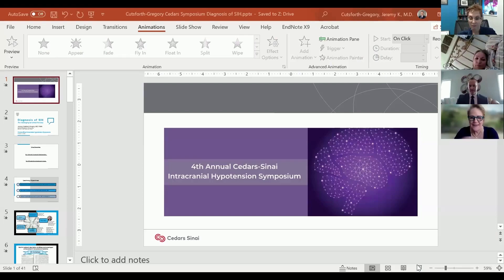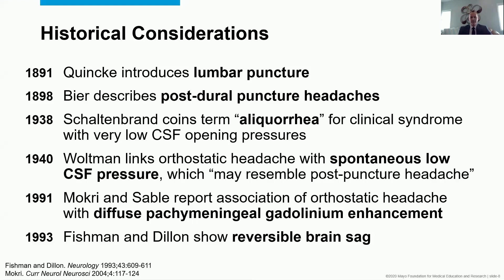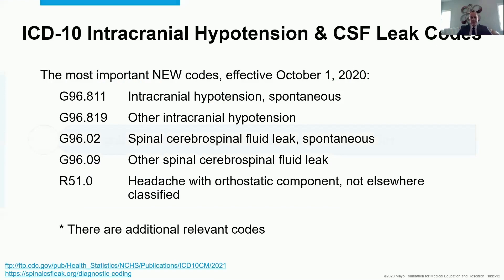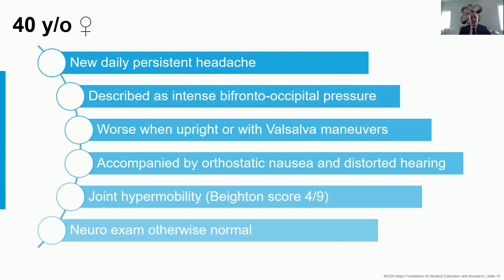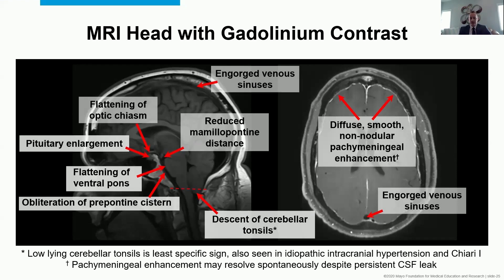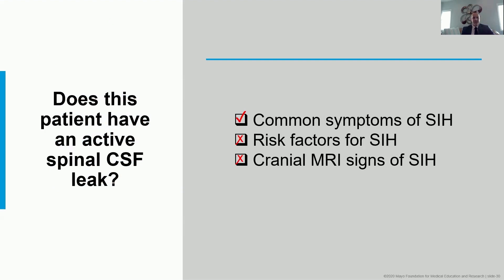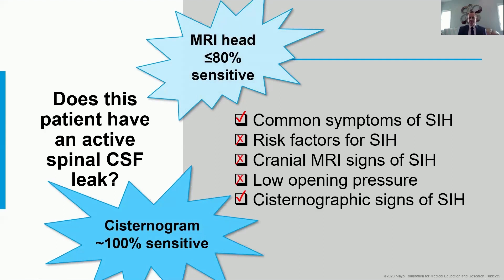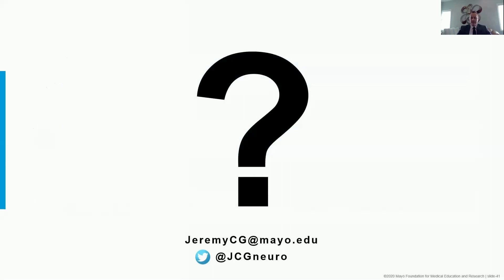Dr. Jeremy Cutsforth Gregory: Diagnosis of SIH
Dr. Jeremy Cutsforth-Gregory, Assistant Professor of Neurology at the Mayo Clinic in Rochester, Minnesota, presented this talk at the 4th Intracranial Hypotension Symposium on October 2, 2021.